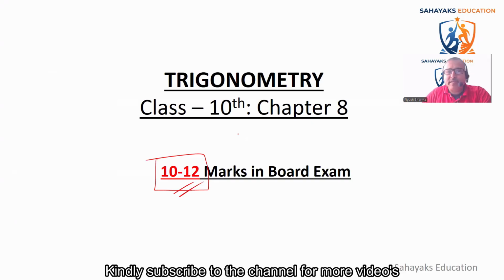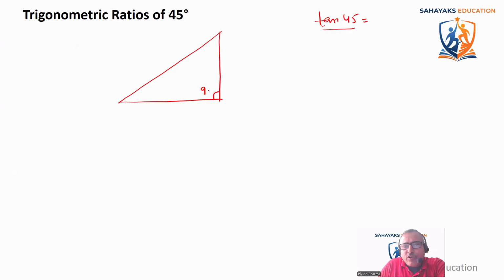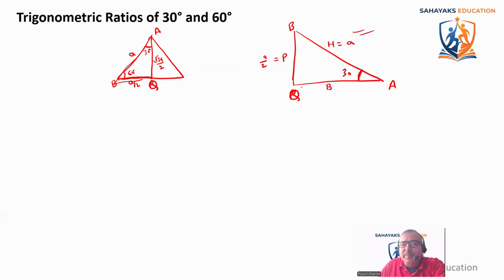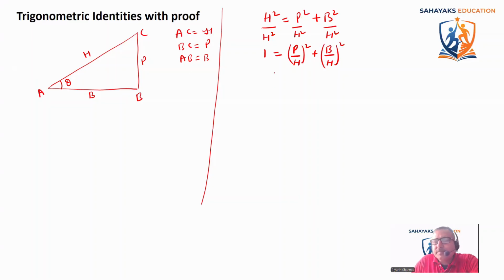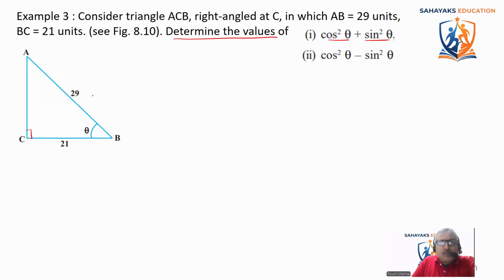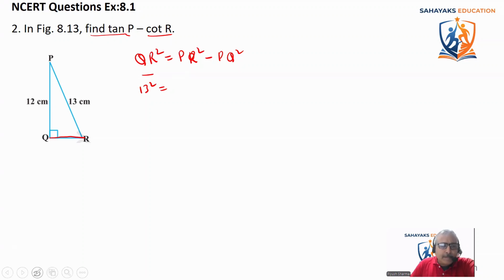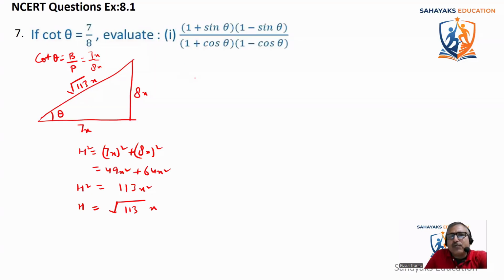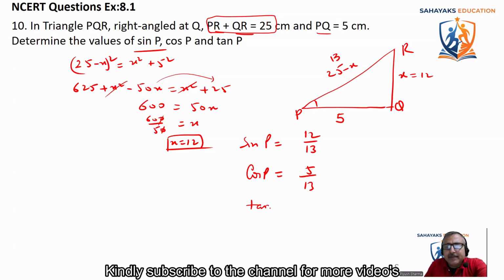Class 10th Maths: Chapter 8: Trigonometry Part-1 with NCERT Questions. Part1 - Covering Exercise 8.1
Class 10th Trigonometry Part-1  CBSE Board with NCERT Questions. Covering Exercise 8.1 and examples